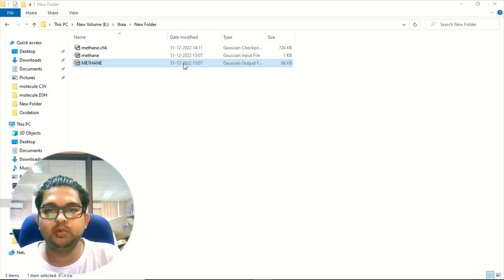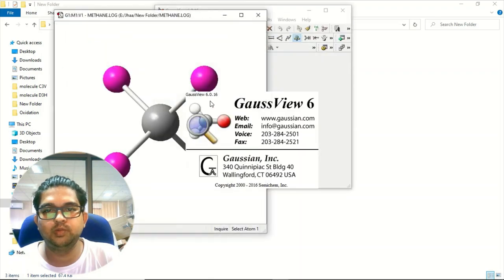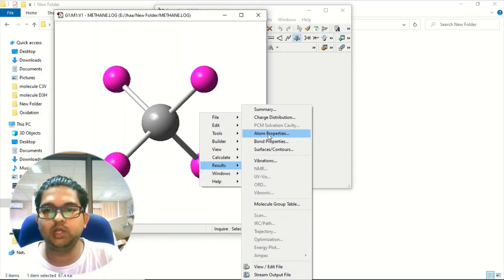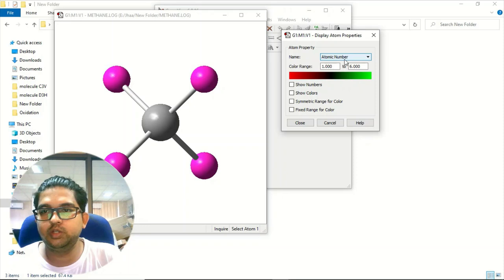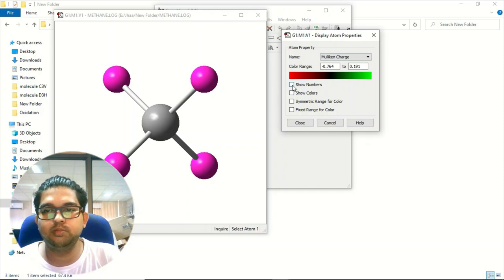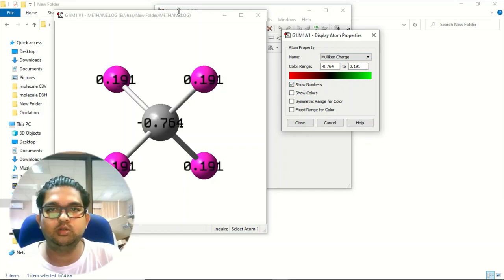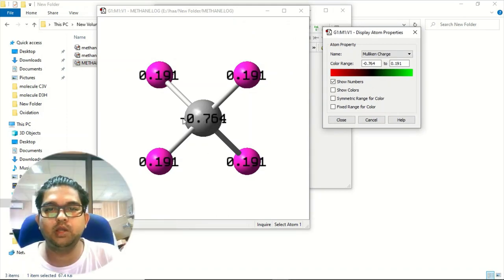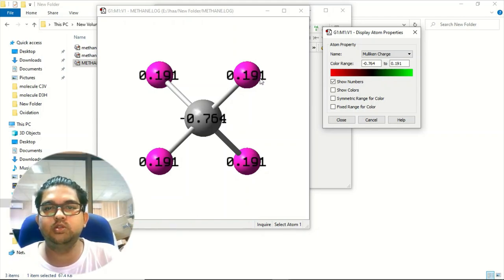Mulliken Charge Calculation and Analysis Using Gaussian || Part 5 || Gaurav Jhaa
Mulliken charges are partial atomic charges based on the linear combination of atomic orbitals molecular orbital method. Mulliken charges are basis set dependent. To calculate the exactly Mulliken charges, one has to use a complete basis set for a molecule by placing a large set of functions on a single atom. These problems can be addressed by modern methods for computing net atomic charges, such as density-derived electrostatic and chemical analysis, electrostatic potential analysis, and natural population analysis.
Mulliken's charge is calculated directly based on the density matrix (a unique representation of electronic wavefunction); it is the oldest method for calculating the atomic charge. Although it is very fast, this method has many drawbacks, such as poor reproducibility of dipole moment and electrostatic potential(ESP), heavily underestimated ionicity of highly ionic bonds, and very high sensitivity to basis set and non-convergence with respect to increasing basis set size.

Don't hesitate to ask if you have any doubts regarding the discussion.